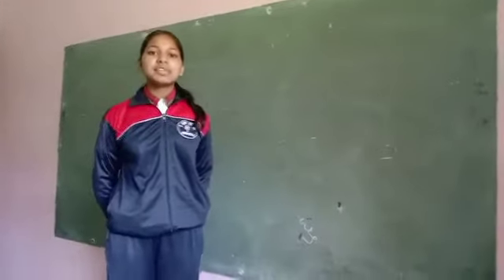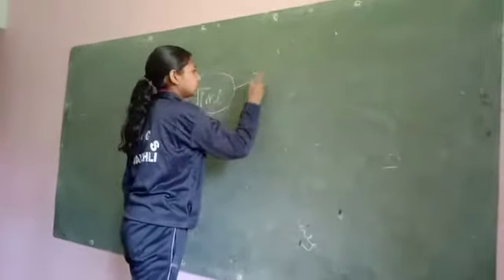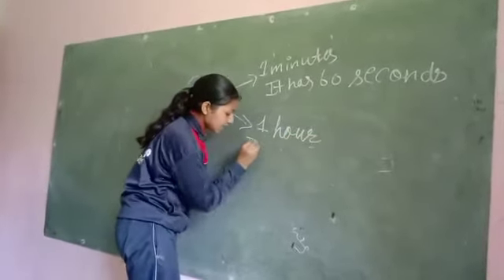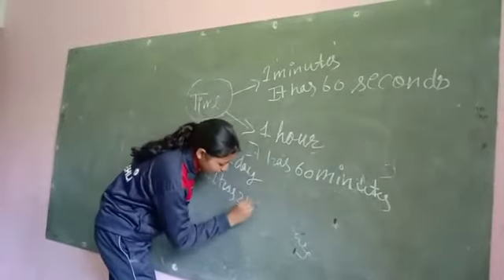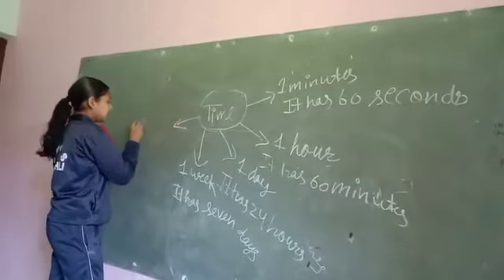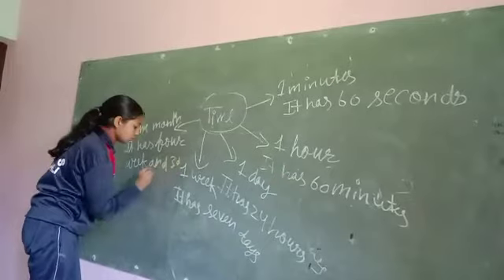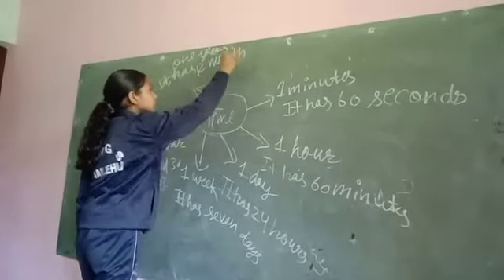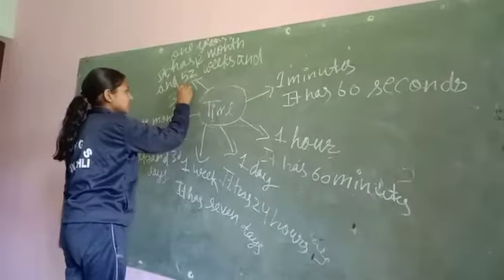Concepts of time by Kavita Thakur of Seraj Mountain Gurukul Janjehli